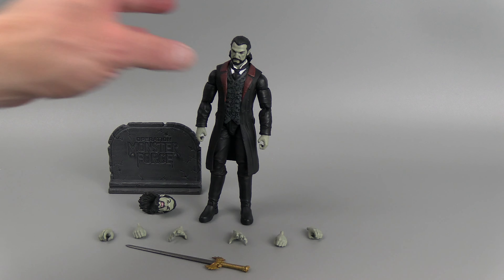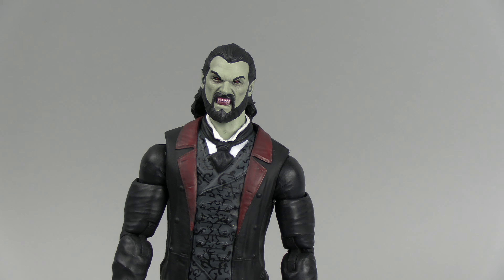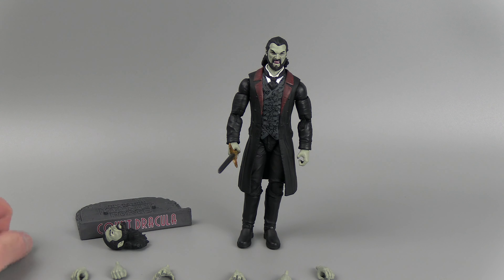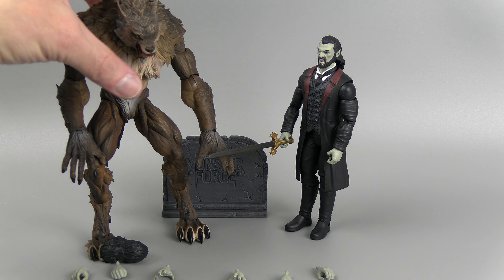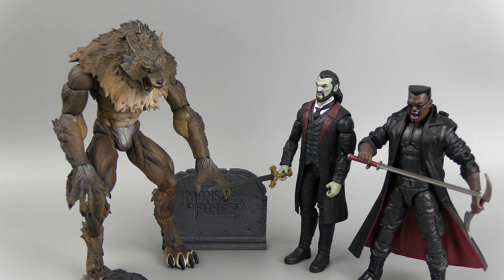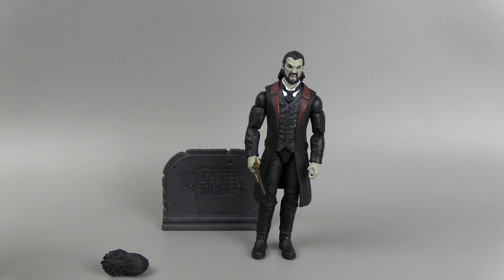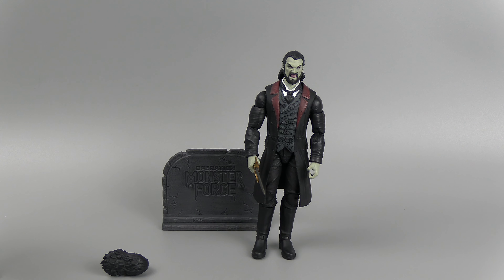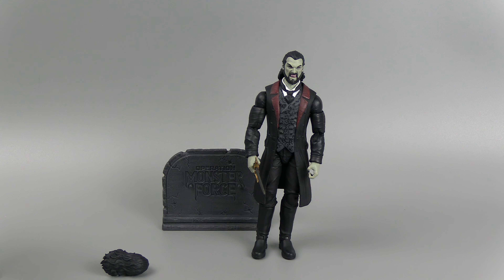Operation Monster Force Dracula